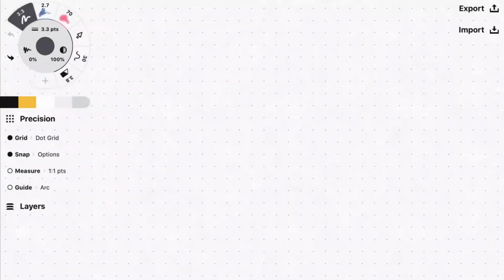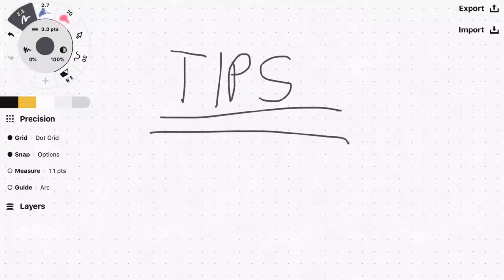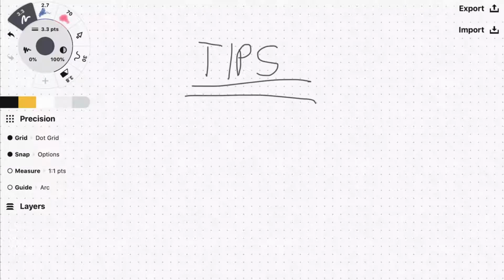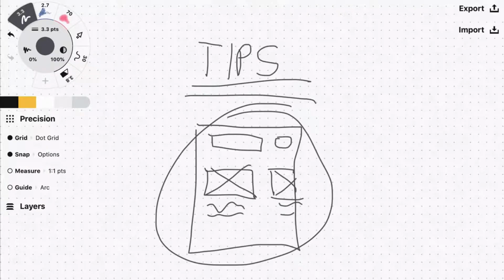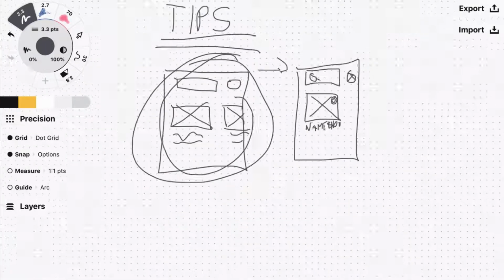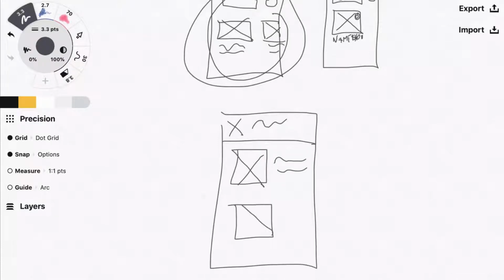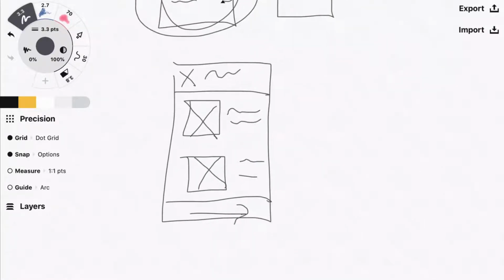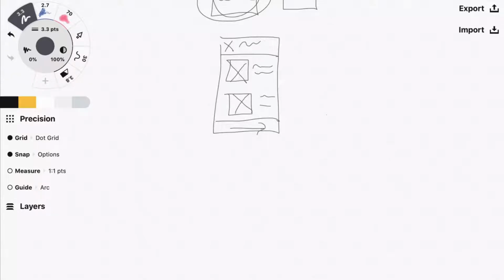Complete Web & Mobile Designer in 2022 UIUX, Figma Lesson 13